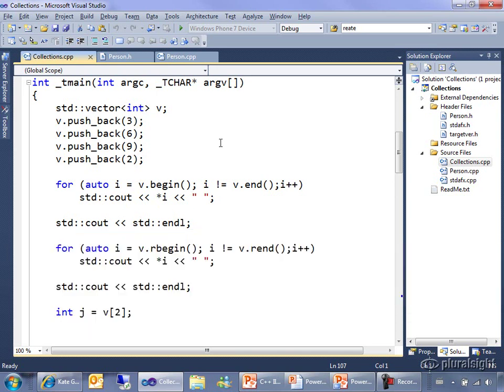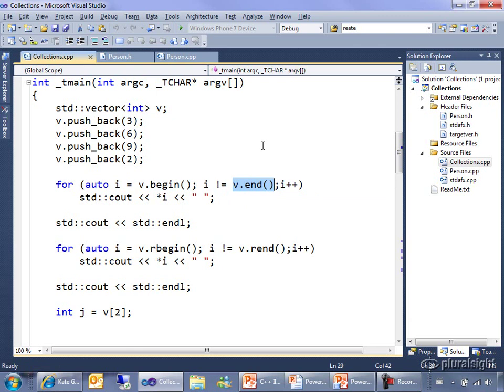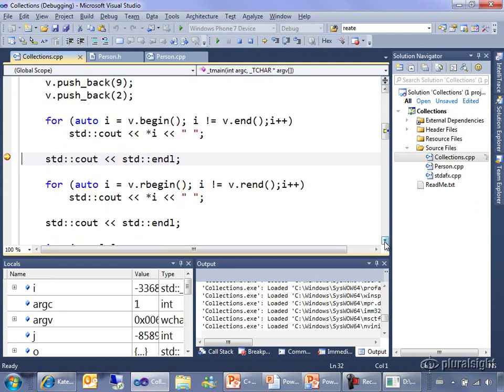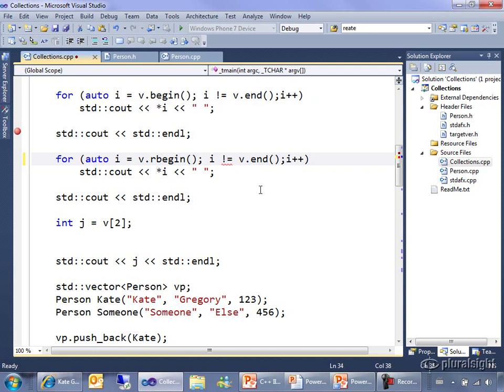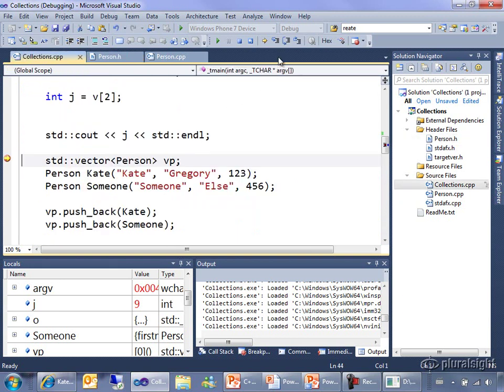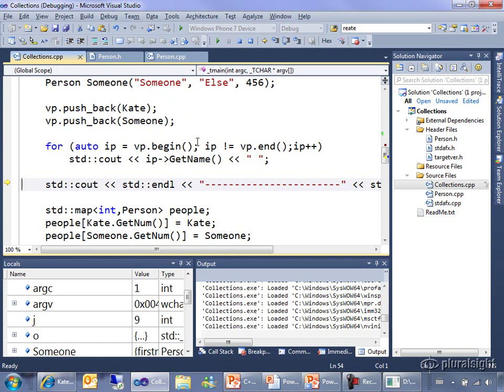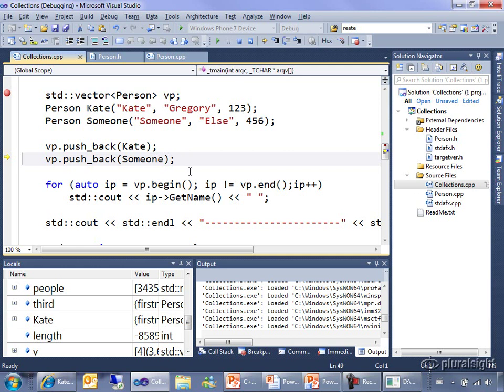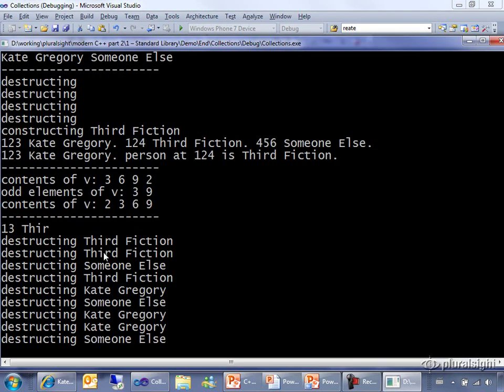0091 Demo: Vector